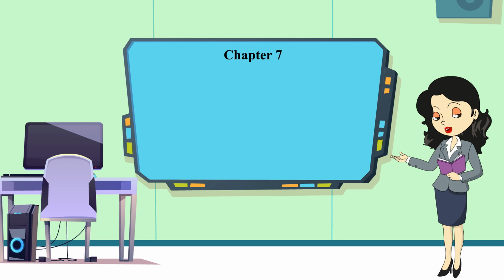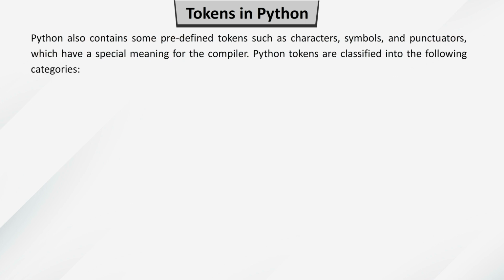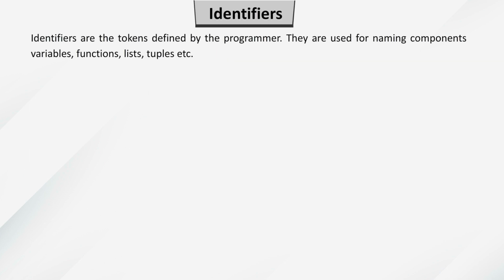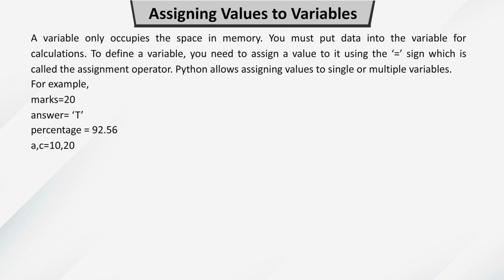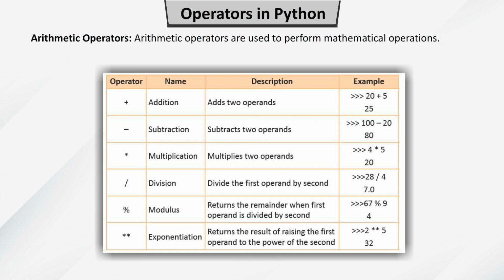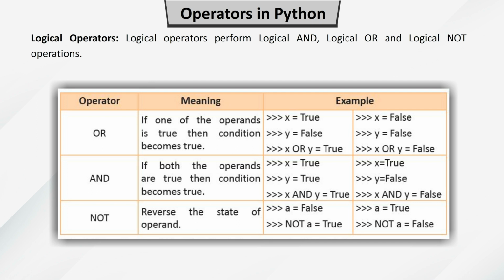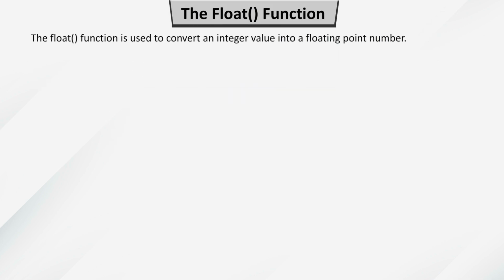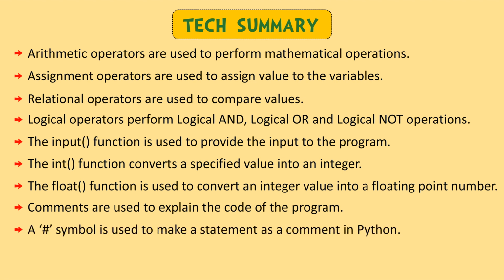Class 7 - Ch 7 - Basics of Python